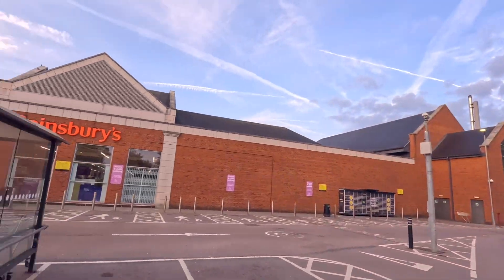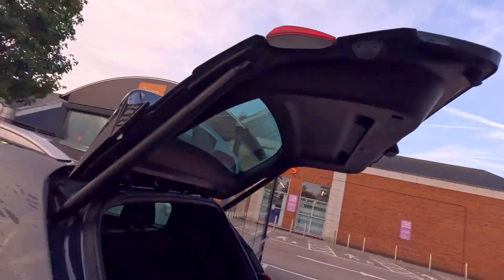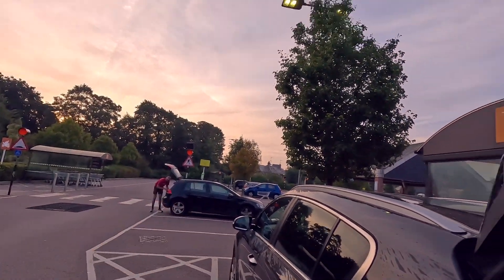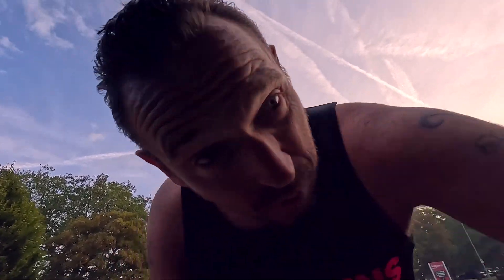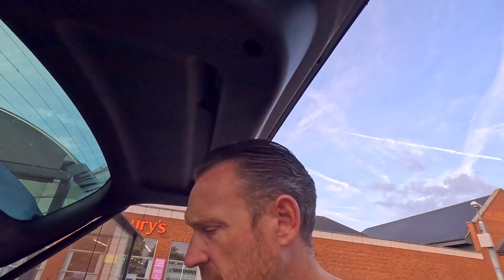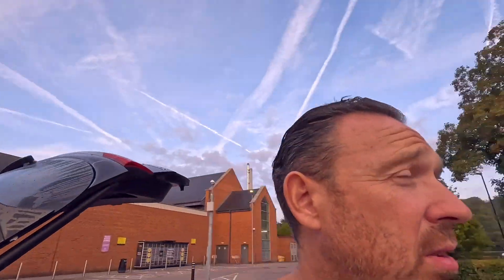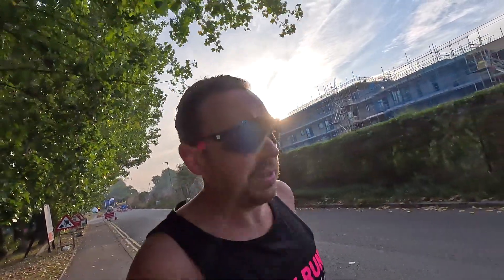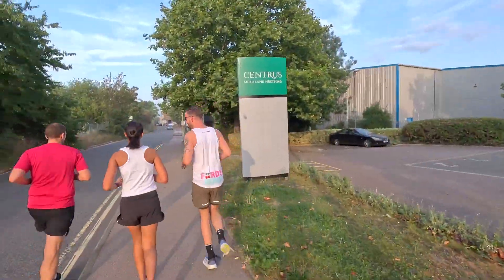ROAD TO BERLIN: Final Marathon Prep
Finishing a marathon is an amazing accomplishment, but it's not the end of your journey. In this video, we'll cover everything you need to know to prepare for and complete your Berlin Marathon.

From training tips to running routes to nutrition advice, we'll cover everything you need to make sure your marathon is a success. After watching this video, you'll be ready to lace up your running shoes and start training for your Berlin Marathon!
In this week's Vlog we discuss our plans and goals for the 2023 Berlin Marathon! With both of us having other goals we have set about using the Berlin Marathon as a long slow run... but is that about to change?